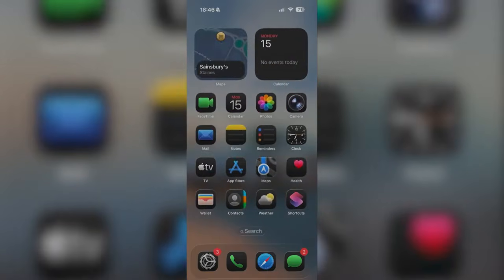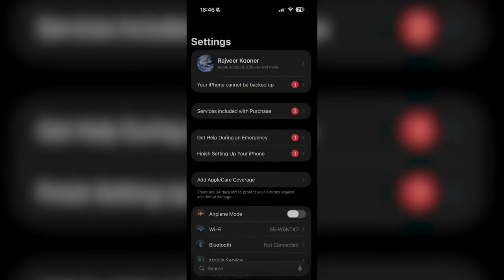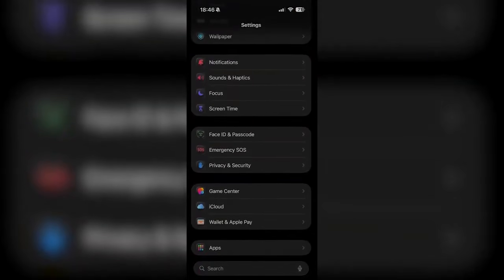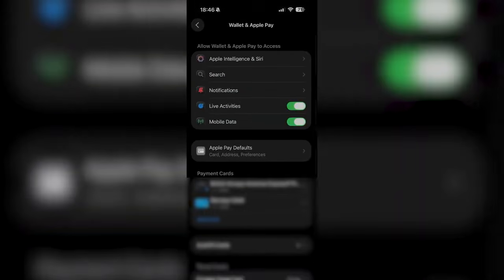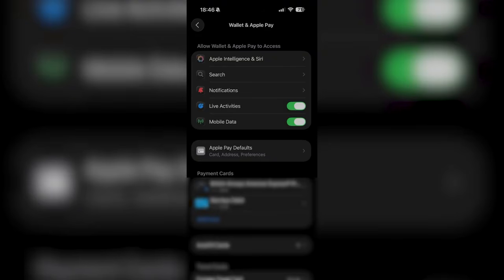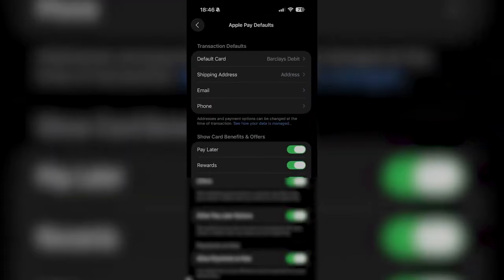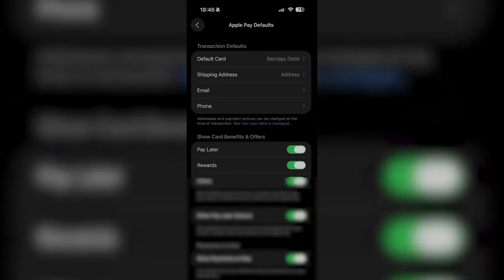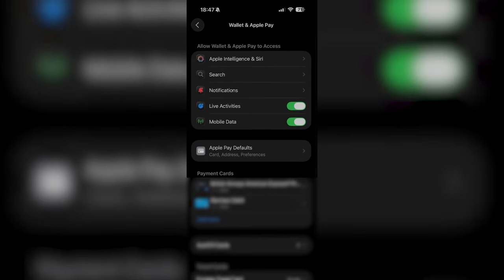How To FIX Apple Pay Not Working Today (Unable To Connect To Wallet)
How To FIX Apple Pay Not Working - Best Method